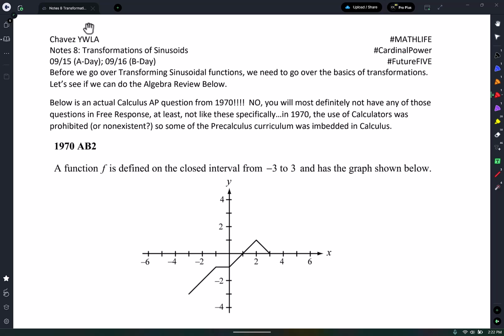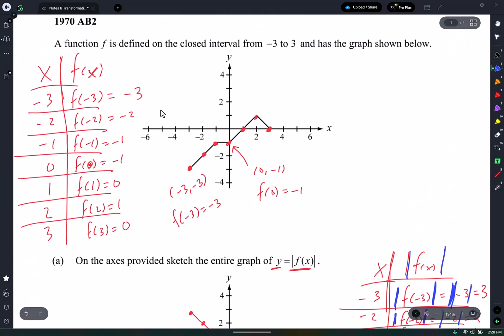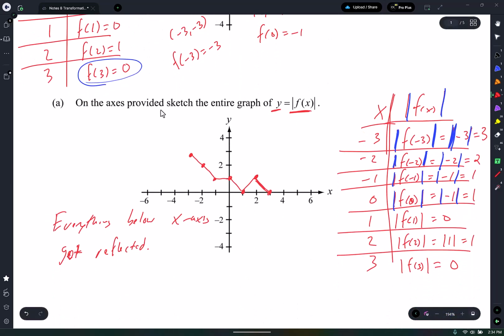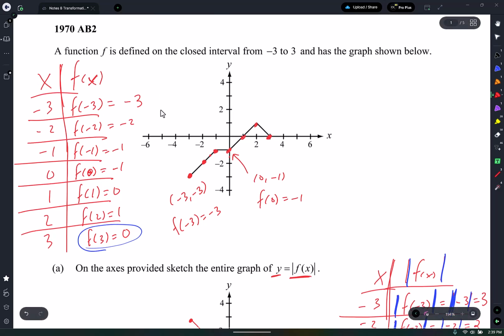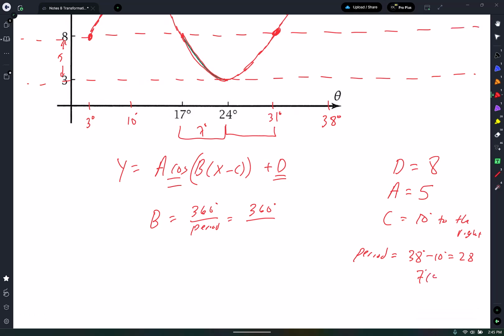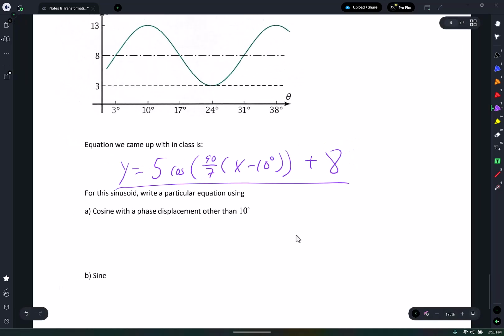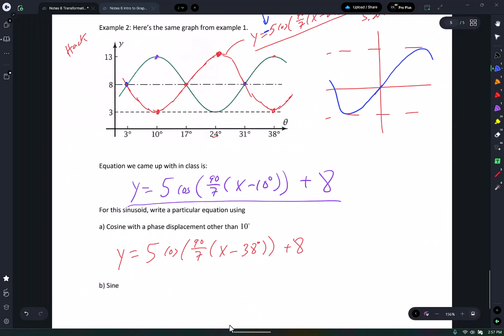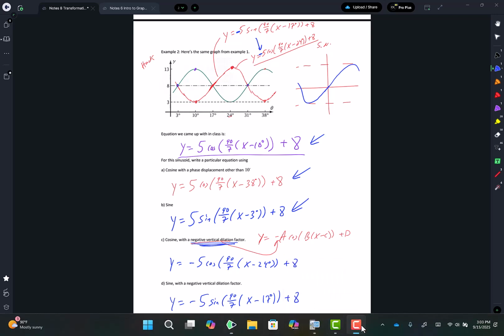P Notes 8 Transformations of Sinusoids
We work with transformations of Sinusoids, both cosine and sine in Degree mode. Let me know if we have any issues and/or comments. Thank you.